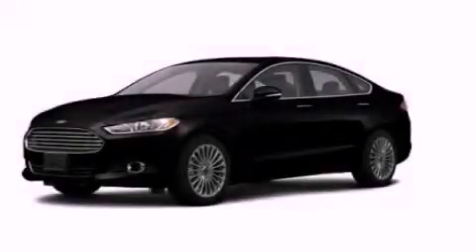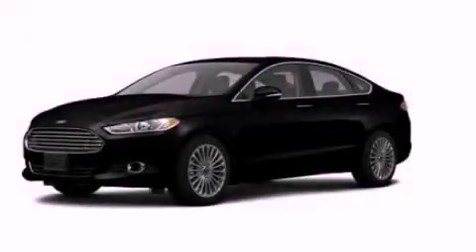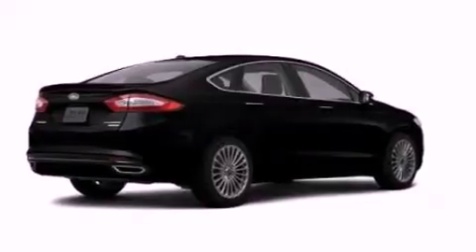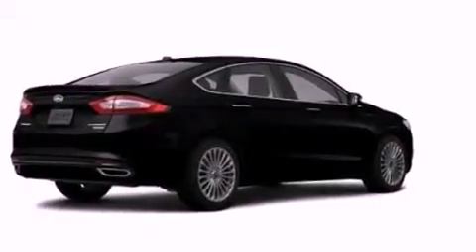2013 Ford Fusion Chattanooga TN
Year : 2013
 Make : Ford
 Model : Fusion
 Engine : 2.0L I4
 Trans . : Automatic
 Exterior : Black

 Interior : Black
 Marshal Mize Ford